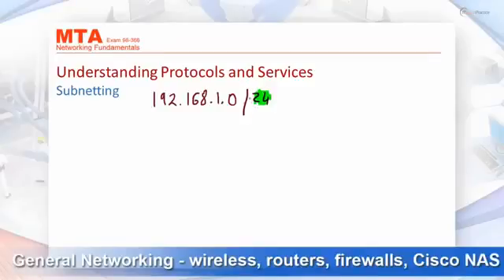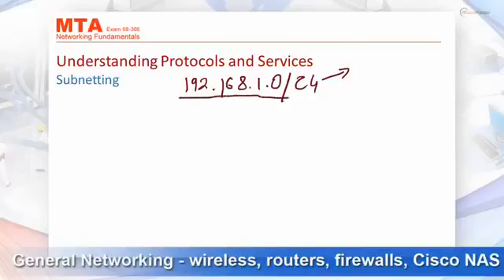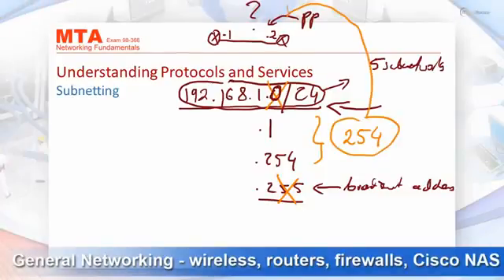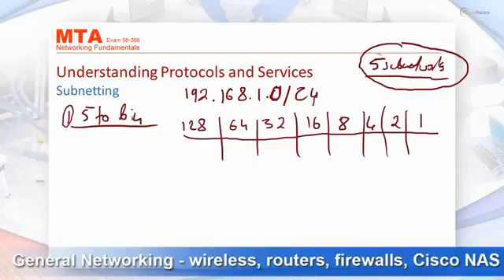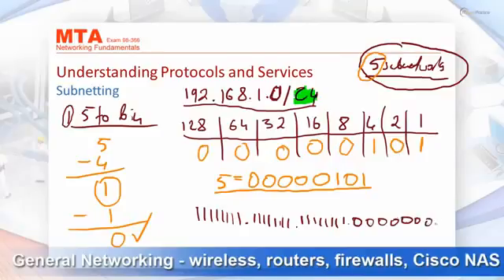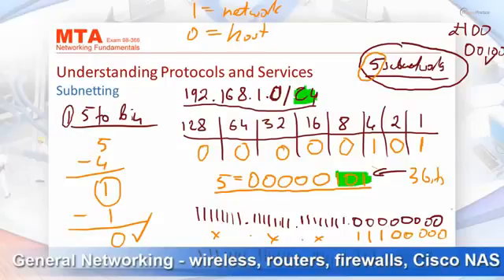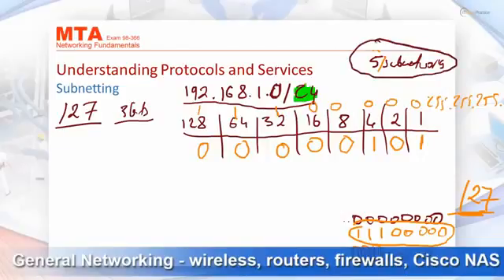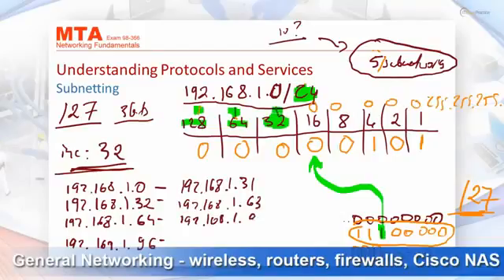Networking, wireless, routers, firewalls, Cisco NA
This is a learning platform for get free tutorial,videos tutorials and updates related to all certifications.
CISCO, CCNA, CCNP, CCIE, ADOBE, ORACLE, HP ,MICROSOFT, APPLE, JAVA.